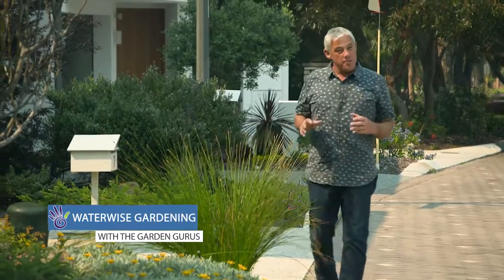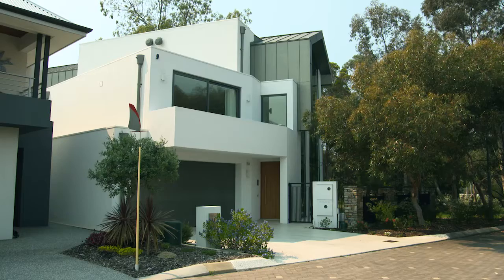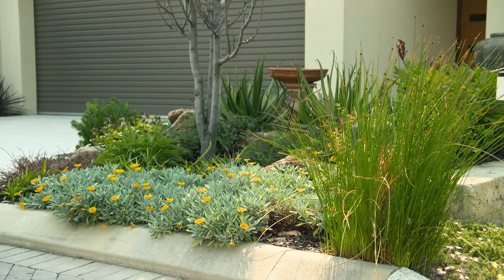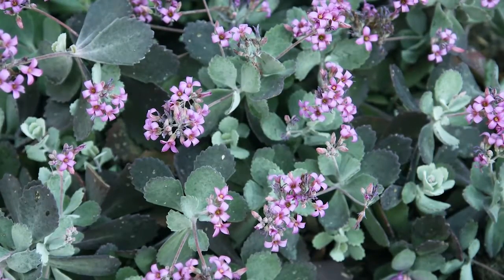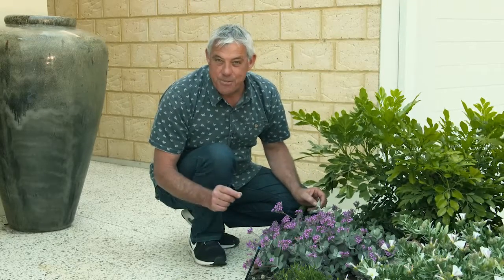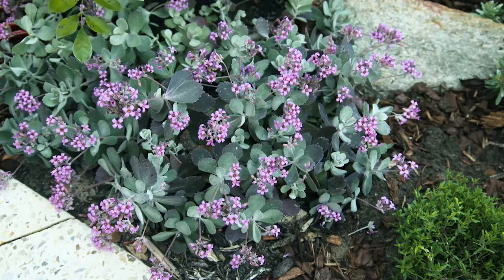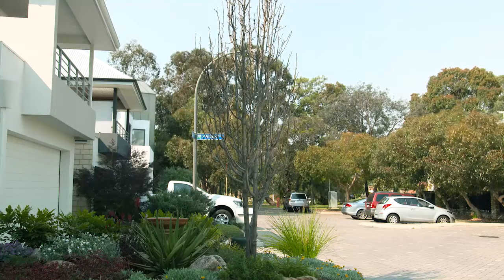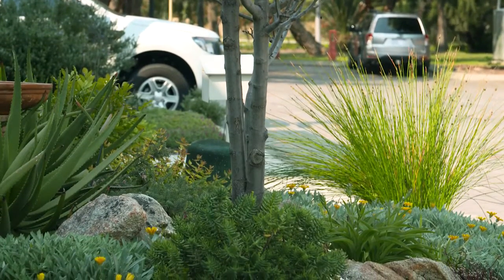The Garden Gurus - Small Garden Styles for Summe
As we embrace the concept of urban infill, it’s inevitable that our gardening spaces are continuing to reduce. This doesn’t mean we can’t have a practical and a beautiful garden. Steve takes us to one he admires.